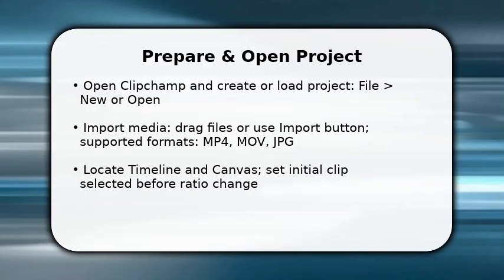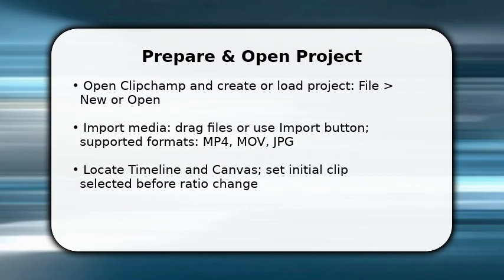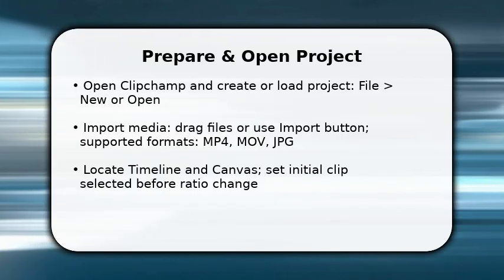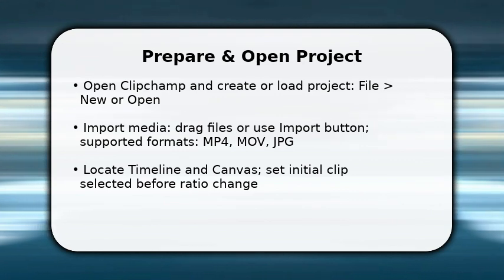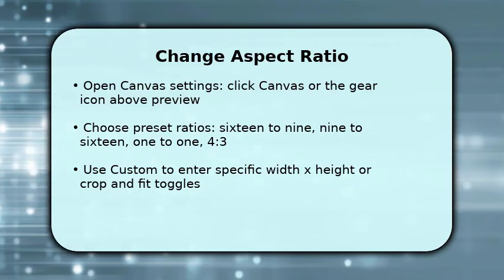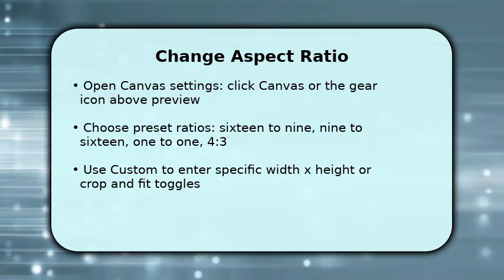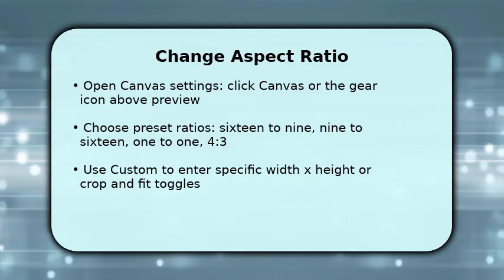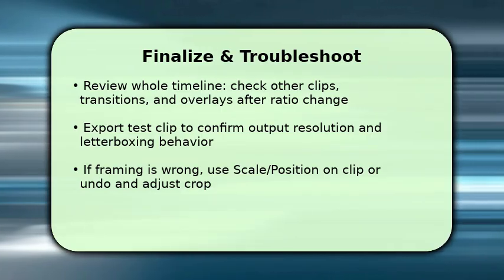How to Change Ratio in Clipchamp (full Guide)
Dive into the world of Clipchamp, where creativity meets precision. This comprehensive guide takes you through every step to master ratio changes within this dynamic video editing platform. From understanding basic concepts to applying advanced techniques for seamless transitions and effects, our tutorial is designed to elevate your skills.